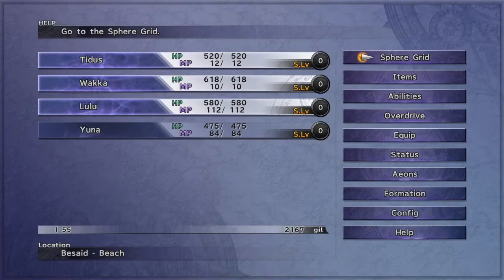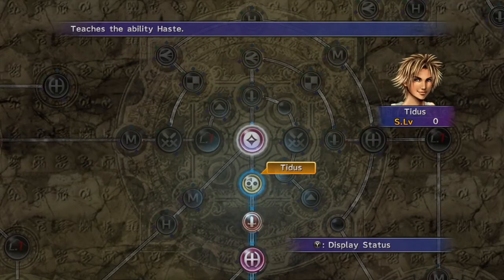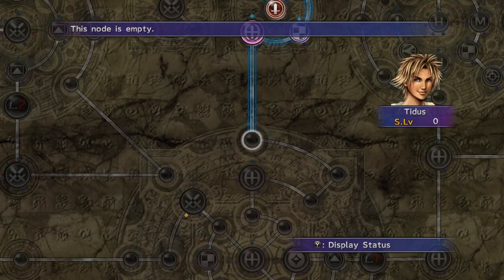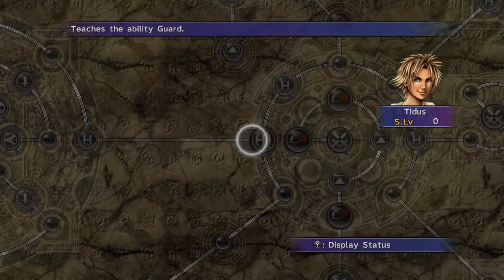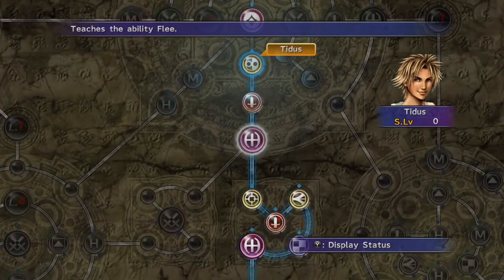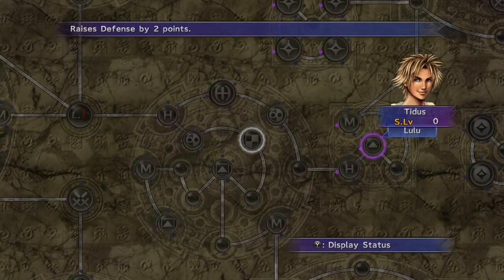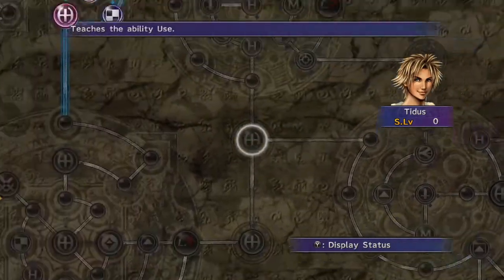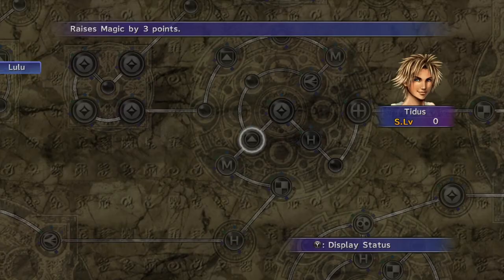Expert Sphere Grid Guide | Final Fantasy X | THIEF TIDUS!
In this video, we're going to show you how to use the Final Fantasy X Expere Sphere Grid for Tidus. This grid is essential for defeating powerful enemies in the game, and we'll walk you through every step of using it.

If you're a Final Fantasy X player and want to take your game to the next level, then be sure to check out this guide! By following our instructions, you'll be able to defeat even the hardest enemies in the game with ease!

Other Links to check out.